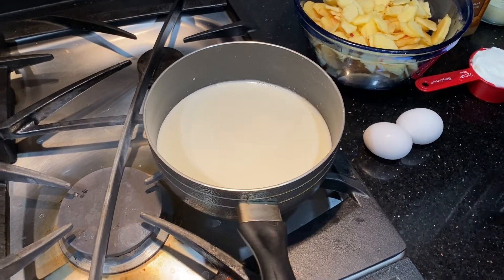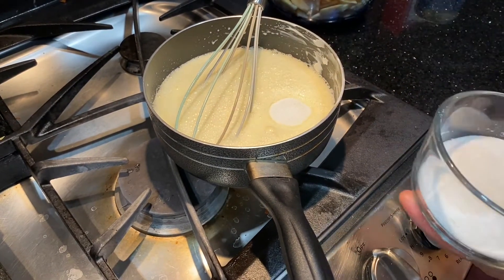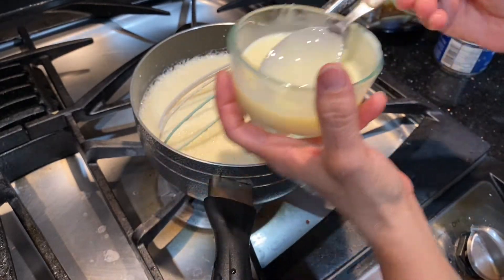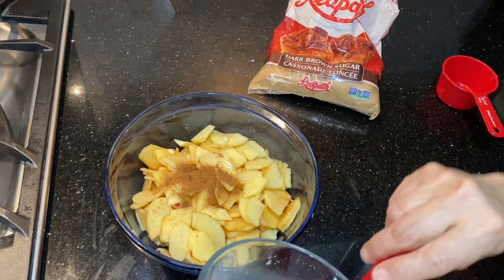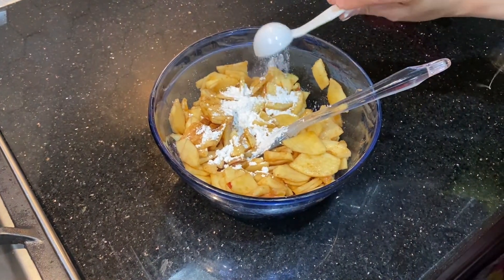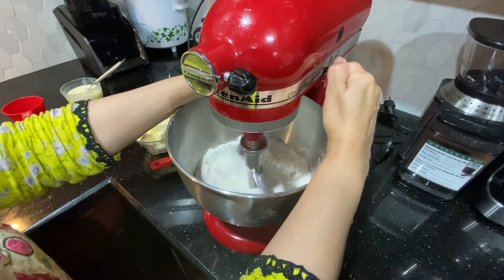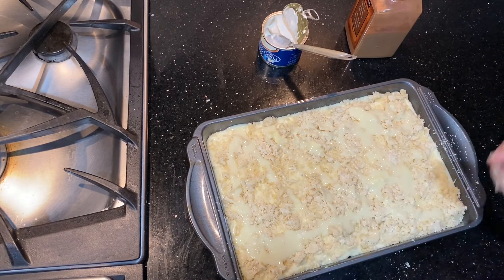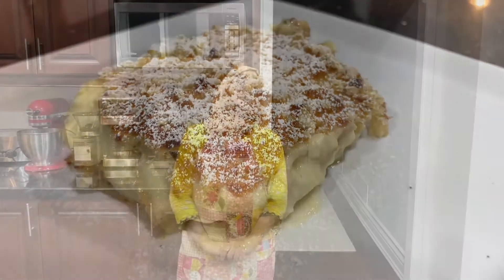Apple Custard Pie!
Recipe as follows:

Custard:
take a pan and In 3cups milk, add 2 eggs and mix well
put it on the stove.
Add 1/2 cup greek yogurt
Add 1 1/2 cup sugar
Add 4tbsp custard powder or cornstarch
Add 2 tbsp condensed milk
Then add 85 gms of thick cream
mix everything well
then add 2/1 tsp vanilla essence
add one small cube of butter and cook till custard thickens

Pie topping:

cut 5 apples into small pieces(remove the skin)
add 2tbsp lemon juice(add some zest too)
Add1 tsp cinnamon powder
Add 1/4 cup sugar
Add 13 cup brown sugar
Add 2 tbsp corn starch

put it on the fridge for sometime

Pie:
Take 5 cups all purpose flour in the mixer
Add 1/4 cup vegetable oil
Keep adding butter little by little( add 1/4 kg or 1/2 pound butter)
Keep adding 1 cup cold water- little by little
mix until a firm crusty dough is formed

Method:
Put the dough on a baking pan and even it out
Put the apples on in and spread evenly
pour the custard on top, add dough crumbs on top and drizzle with condensed milk
Bake for 40 mins at 350 degrees Fahrenheit